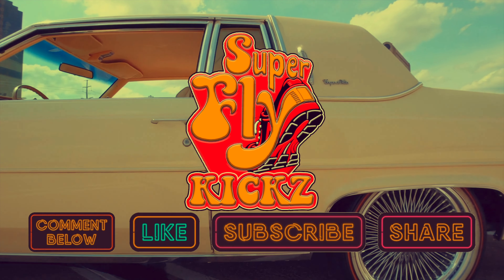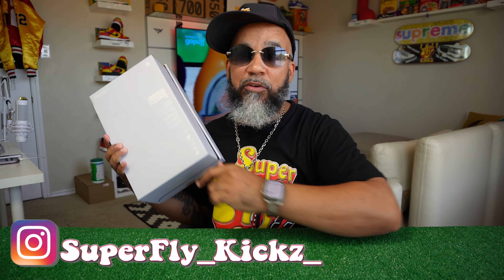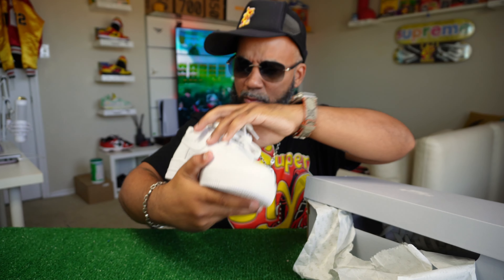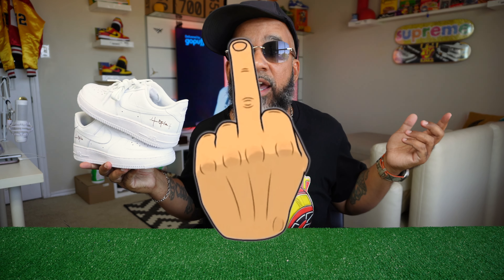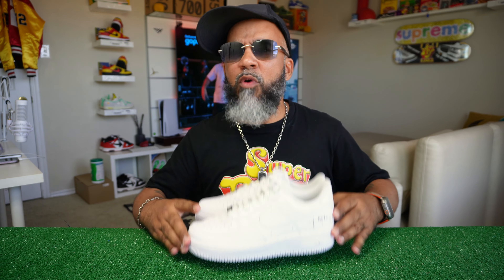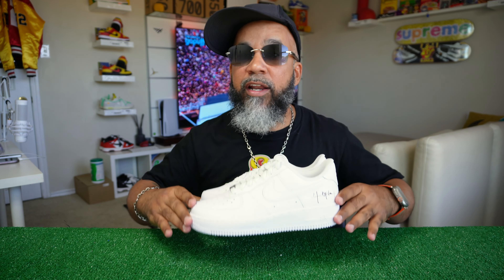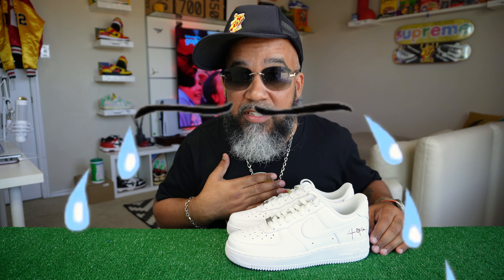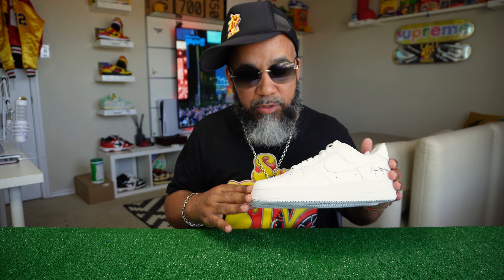The Biggest Scam Nike x Travis Scott Has Ever Pulled With A Air Force 1 Utopia 😥 (POOR SERVICE) ‼️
THIS IS A FULL REVIEW OF HOW TRAVIS SCOTT DOESN'T CARE ABOUT HIS CUSTOMERS. @nike @TravisScottXX